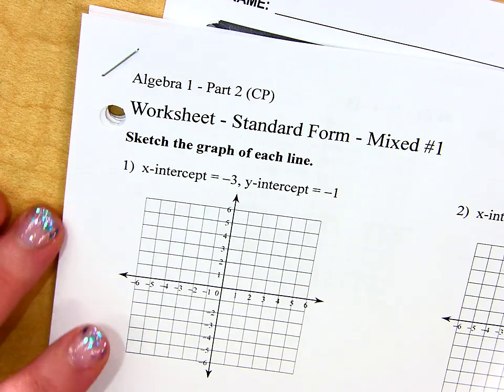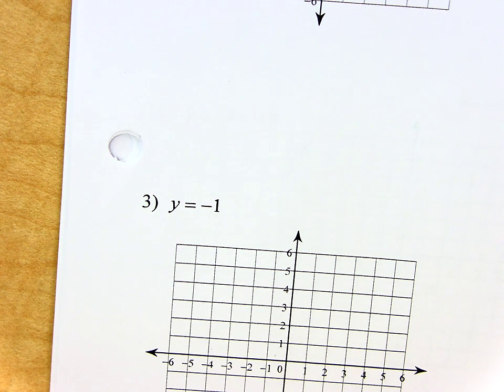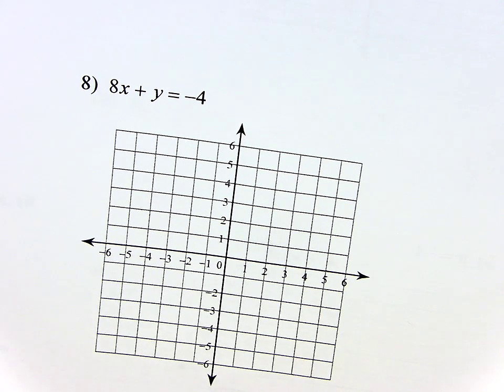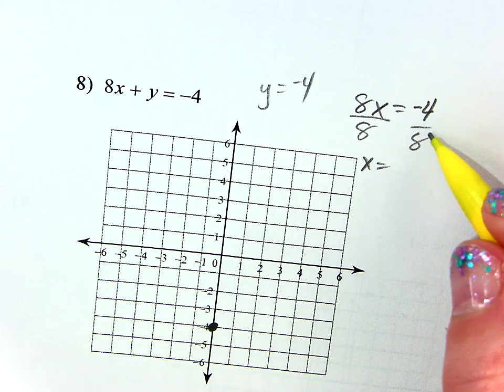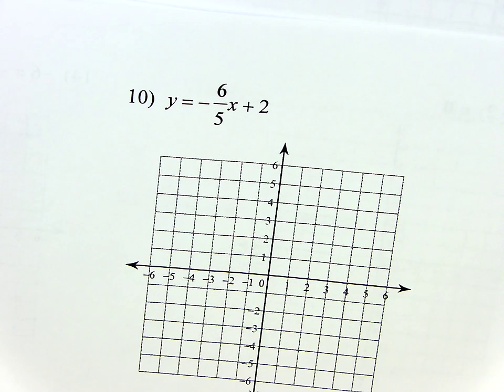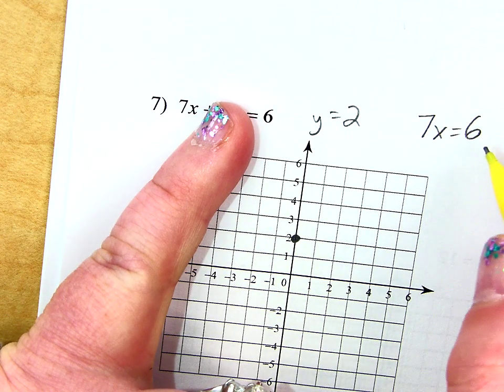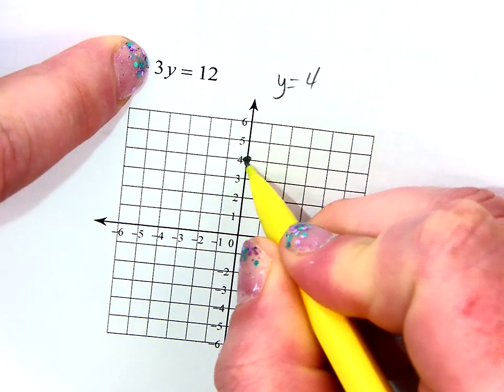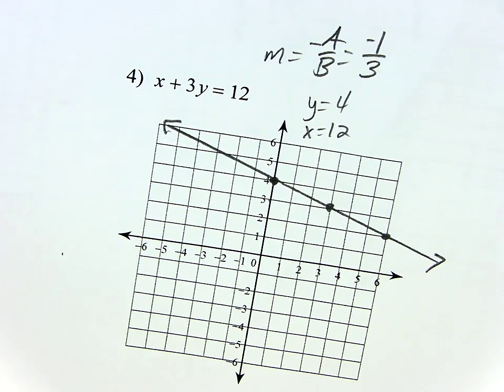Graphing Standard Form Using Intercepts- More Examples